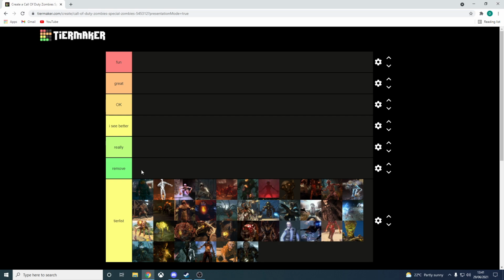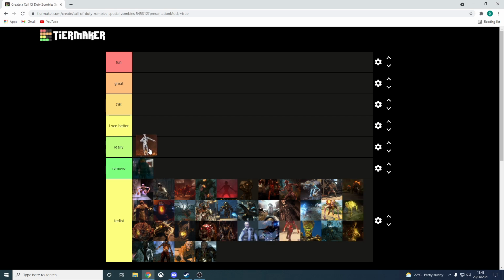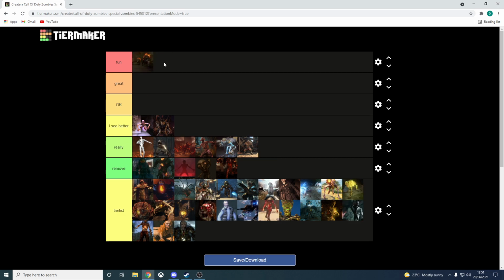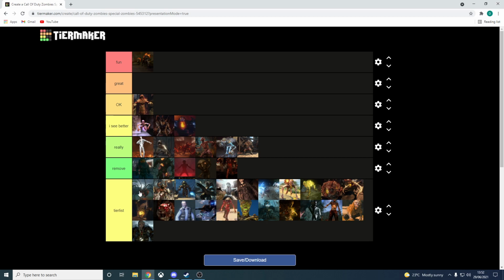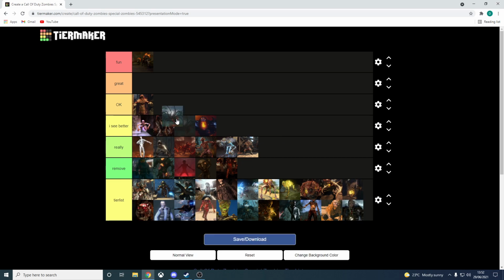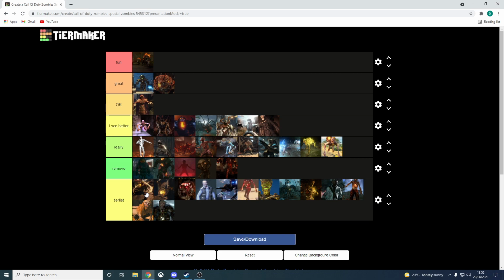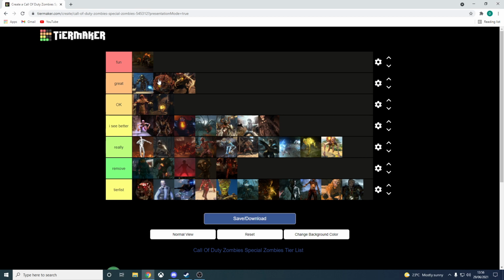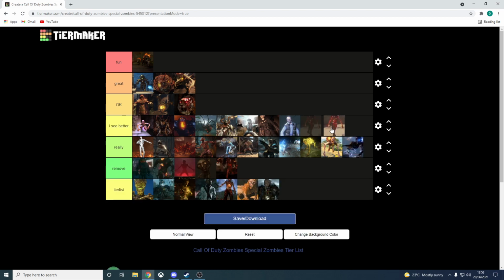call of duty zombies bosses tier list